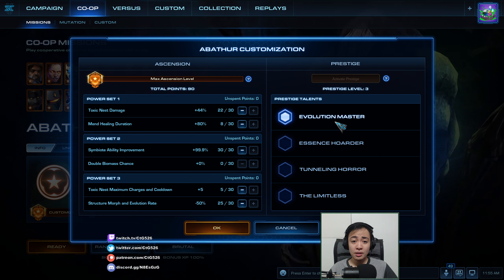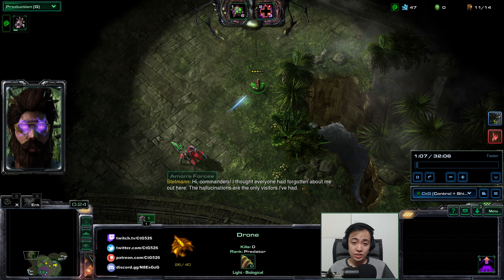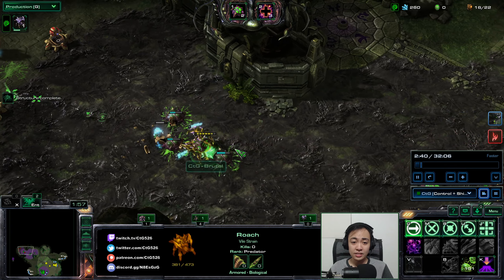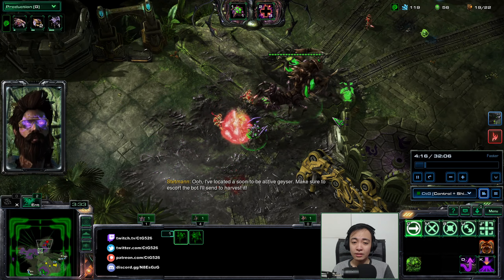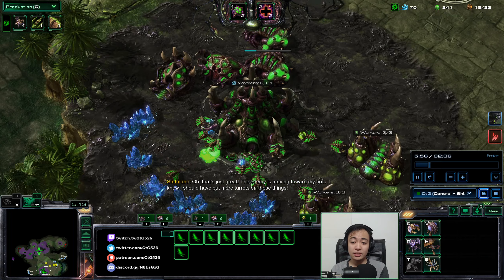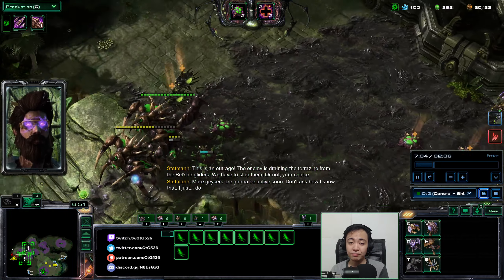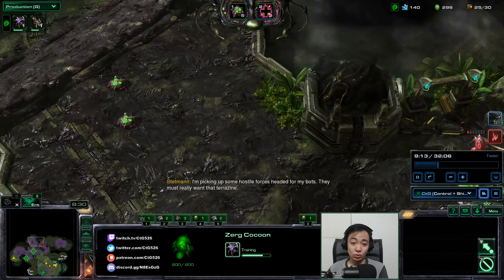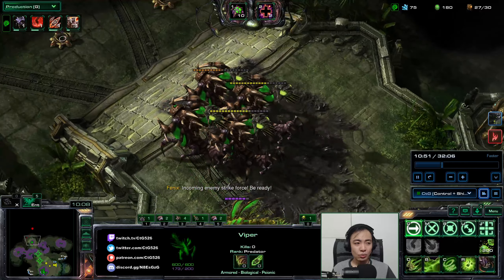Best Big Boys Bout #7 Abathur | Starcraft II: Co-Op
Starcraft II Co-Op Solo Mission: Mist Opportunities

Giant bruisers on the ground are fun units to have on the field. Fifteen of the co-op commanders have variations of ground massive units. But which one of them has the best one?

I devised a setup to compare their performance against each other using a solo on Mist Opportunities. I will be comparing their kill ratio, total damage ratio, their survivability, and their popularity with people.

We have Abathur next with Brutalisks that deep tunnel across the map and carry symbiotes that help them survive and deal damage. Abathur supports them with healing and Vipers.